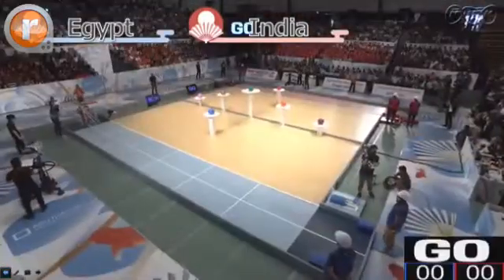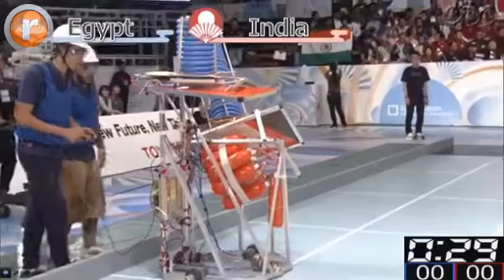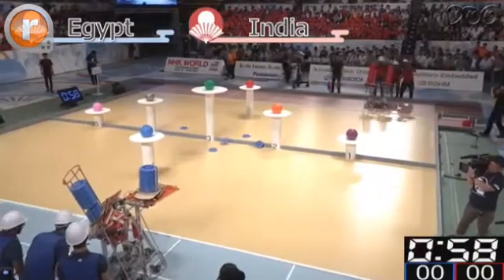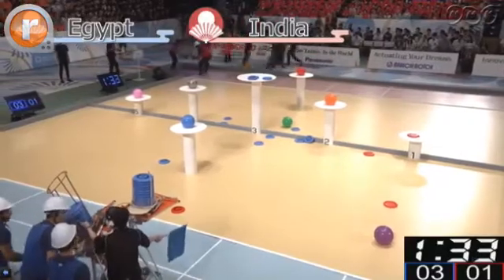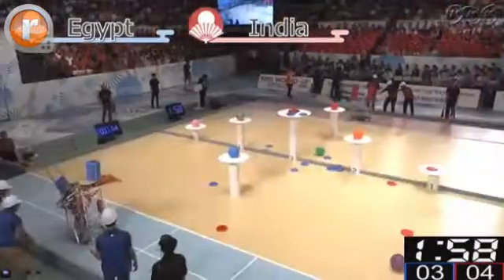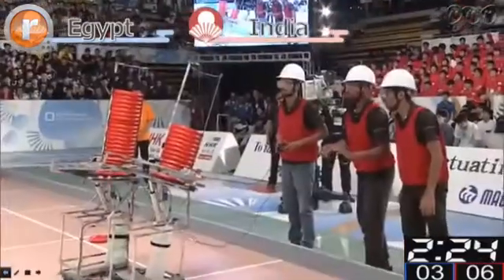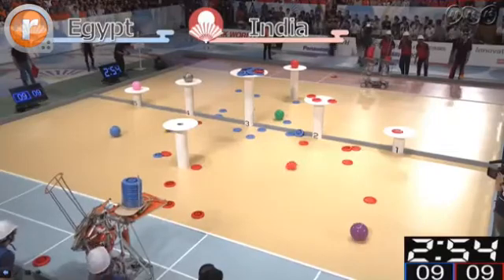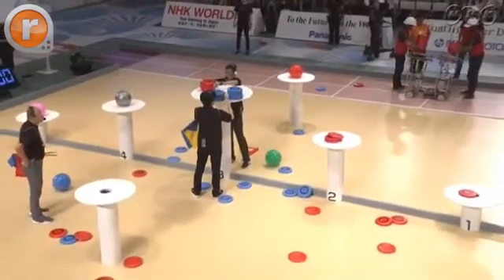ABU Robocon 2017 Japan League F1 Egypt vs India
ABU Robocon 2017 Tokio, Japan. Preliminary League Match F1. Egypt vs India